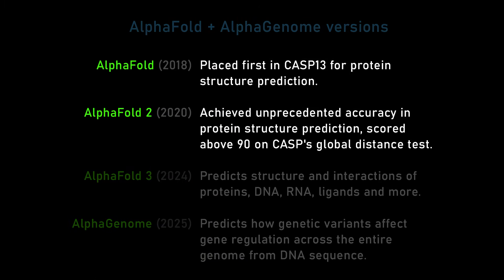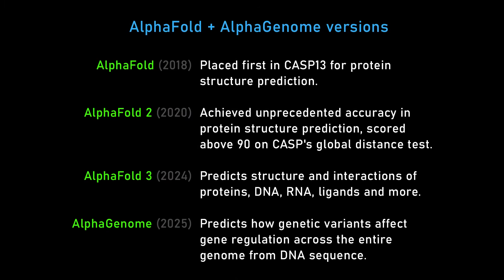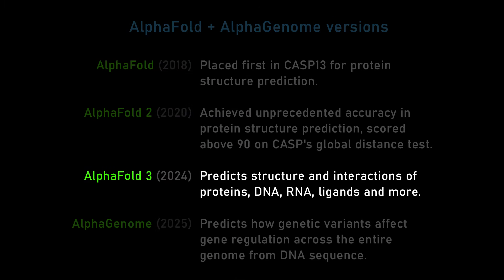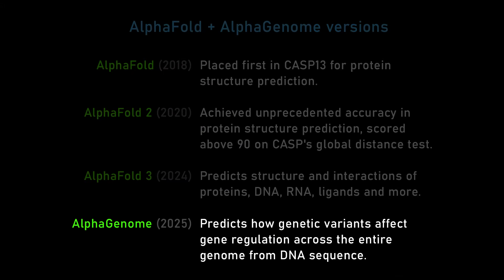Can a biological organism be simulated? - Demis Hassabis's crazy ambition dream | Lex Fridman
*GUEST BIO:*
Demis Hassabis is the CEO of Google DeepMind and Nobel Prize winner for his groundbreaking work in protein structure prediction using AI.

The MANIAC (book)
Life Ascending (book)

*Hampton:* Community for high-growth founders and CEOs.